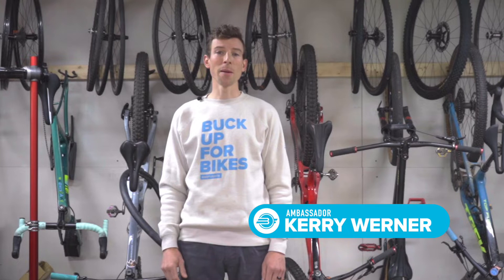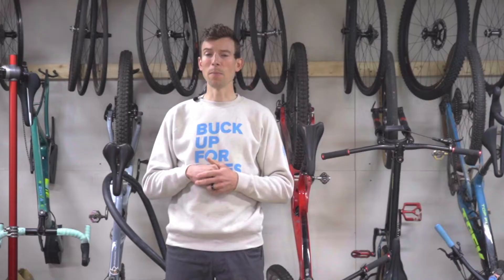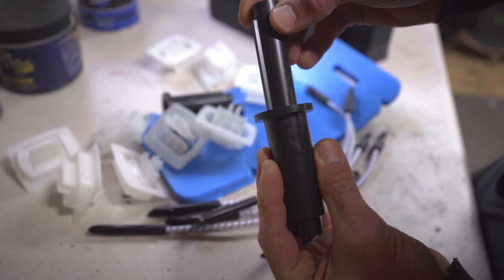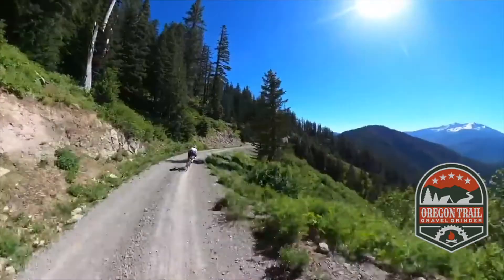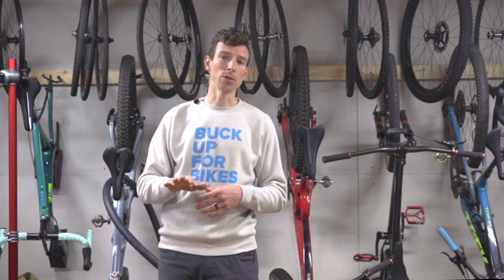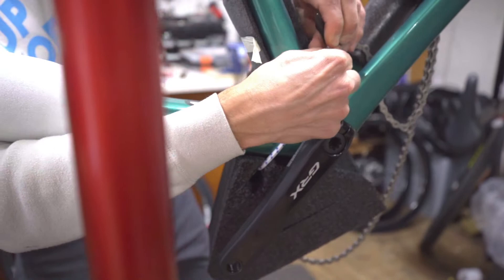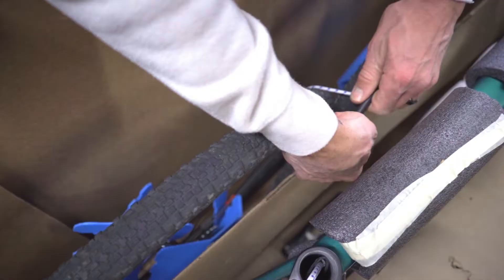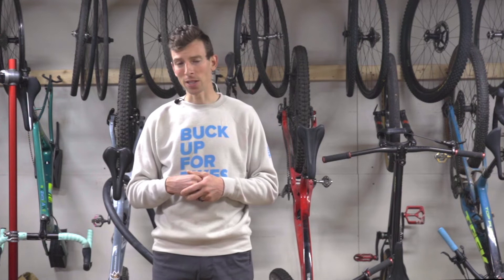How To Pack Your Bike In a Bikeflights Bike Box Extra Large | Featuring Kerry Werner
Professional bike racer Kerry Werner explains how to pack your bike in a Bikeflights Bike Box Large (BBXL). In this video, Kerry becomes one of the first people to get and pack a BBXL. He shows how to fit a drop bar style bike into the box along with a spare set of wheels.

- How To Pack Your Cyclocross Bike In A Bikeflights Bike Box Medium (BBM) Bike Shipping Box